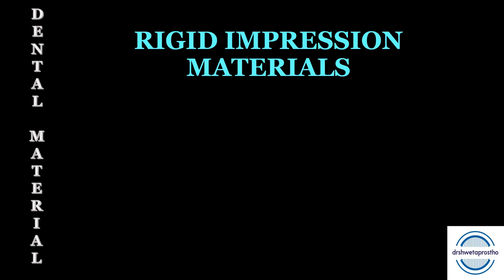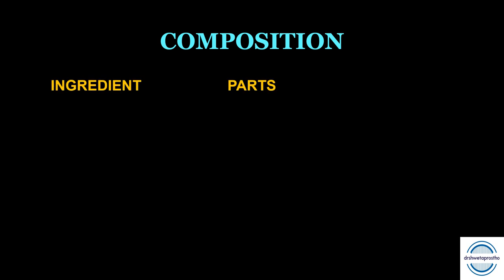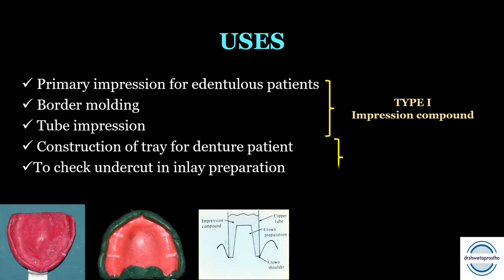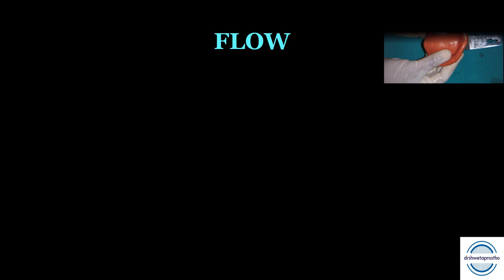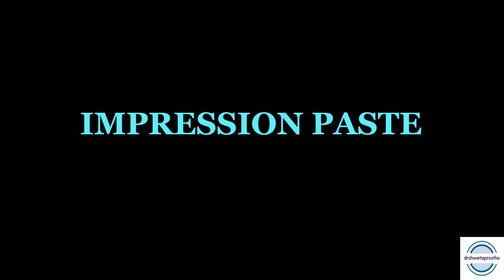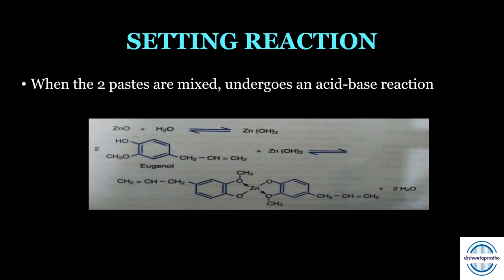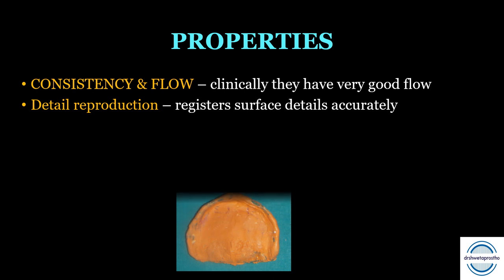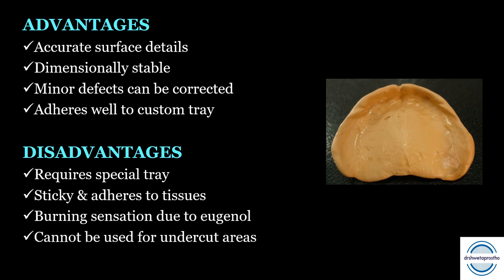RIGID IMPRESSION MATERIALS / INELASTIC / DENTAL MATERIALS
This video presents rigid impression materials, Impression compound and impression paste in detail.

Best wishes
regards